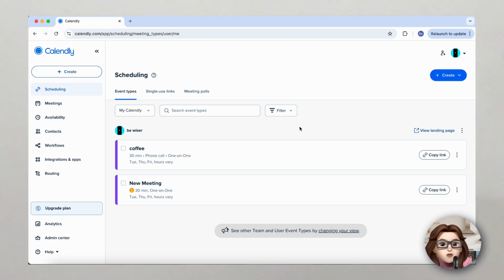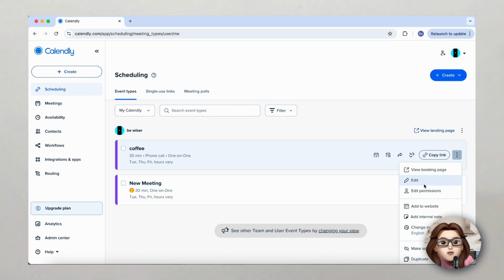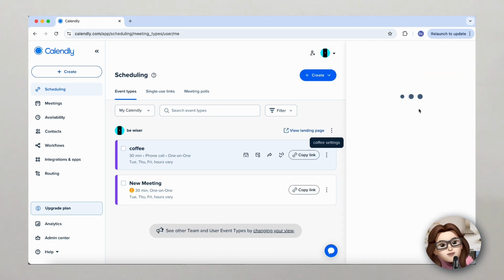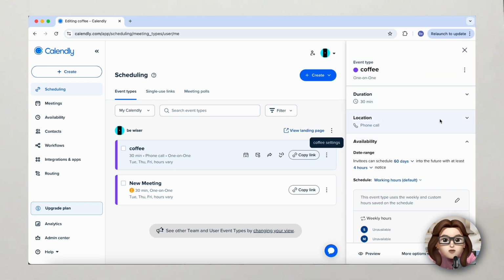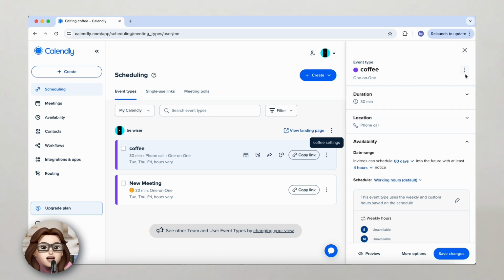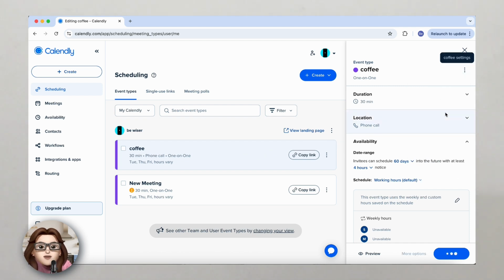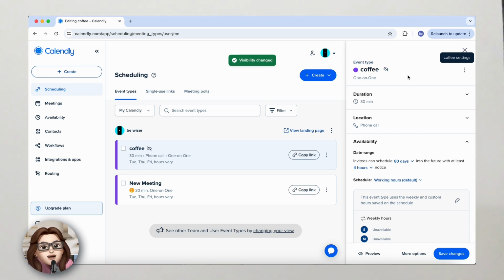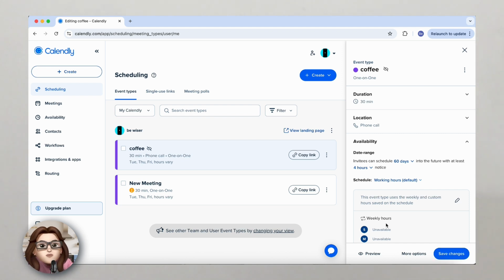How to Make Calendly Event Private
In this tutorial, you’ll learn how to make a Calendly event private to control who can view and schedule your meetings. Privacy settings are essential if you want to manage sensitive meetings, client sessions, or personal appointments without publicly displaying your availability. This guide is perfect for beginners, business users, and anyone using Calendly for secure scheduling.

Calendly is a powerful scheduling platform that automates meeting bookings and integrates with various calendar apps. By making an event private, you ensure only selected invitees can access the event link, helping you maintain confidentiality and professionalism.

How to access your event settings

Step-by-step instructions to make an event private

How to control visibility for specific invitees

Tips for sharing private event links securely

Best practices to keep your scheduling organized and confidential

📌 Why Making a Calendly Event Private Matters:

Protects sensitive information and meetings

Prevents unwanted or accidental bookings

Ensures your schedule remains organized and secure

Maintains professionalism with clients and colleagues

Whether you’re scheduling one-on-one coaching sessions, private client meetings, or personal appointments, making your Calendly event private ensures that only authorized participants can access it. This tutorial makes the process simple and reliable.

By the end of this guide, you’ll be able to make any Calendly event private confidently, helping you manage your meetings safely and efficiently.

We post regular tutorials to help you work smarter and save time.

💬 Have questions about making your Calendly event private? Drop them in the comments below, and we’ll guide you!

This video shows you How to Make Calendly Event Private Easily! Watch this Video till the end to learn How to Make Calendly Event Private.

Were you able to figure out How to Make Calendly Event Private? Share this with your friends who want How to Make Calendly Event Private.

Problem Solved in this Video-:

What Do you Think of How to Make Calendly Event Private?